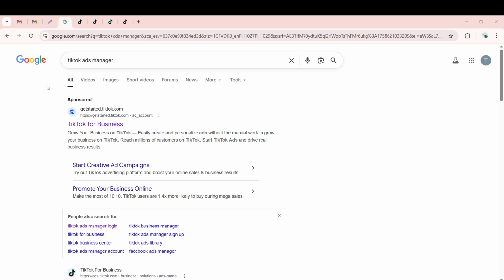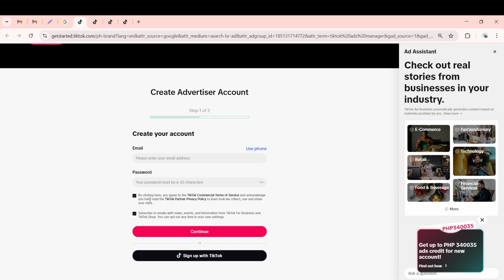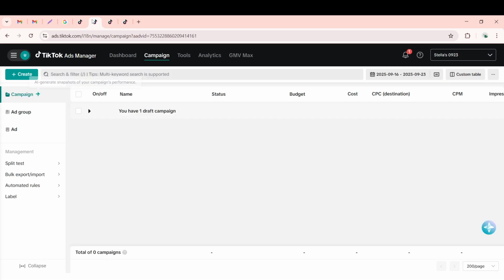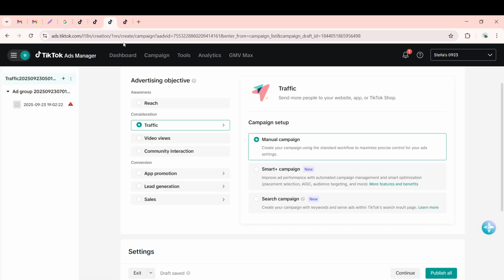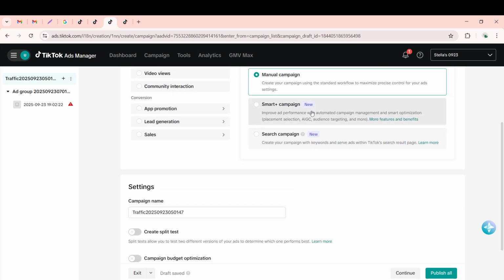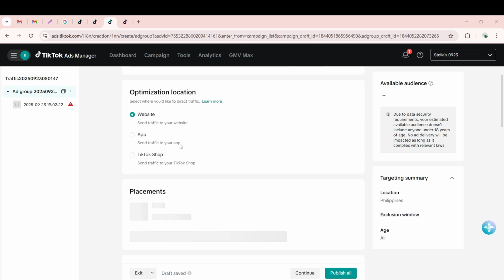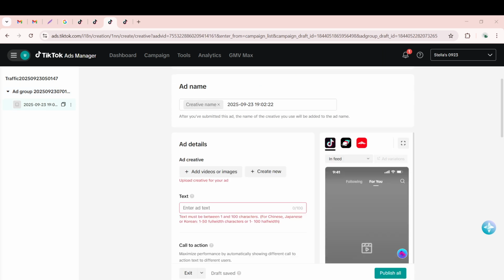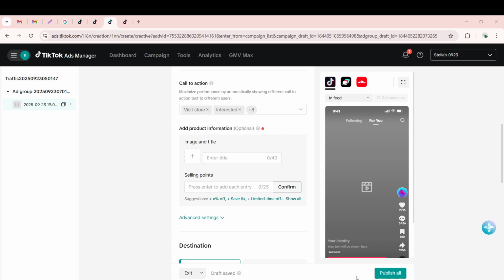How to Set Up TikTok Ads Manager [2026 Full Guide]